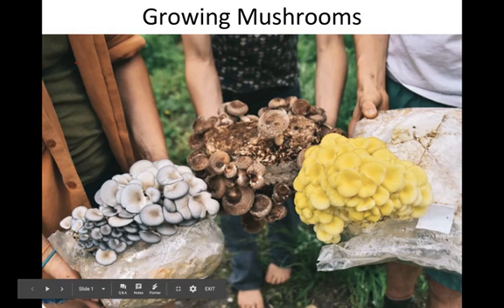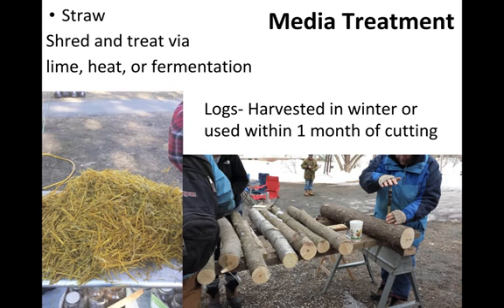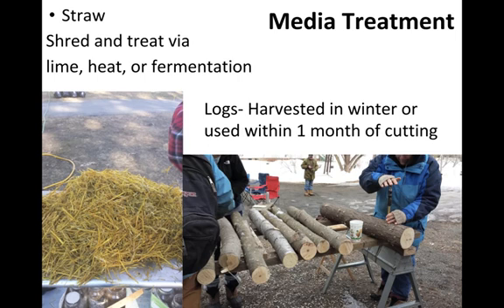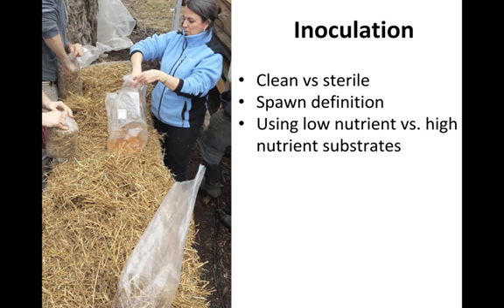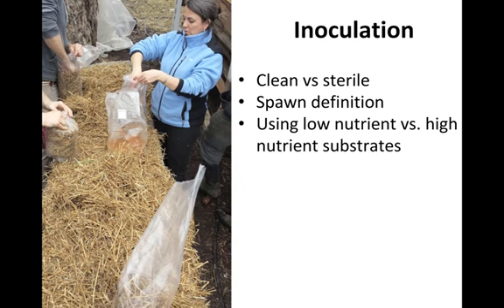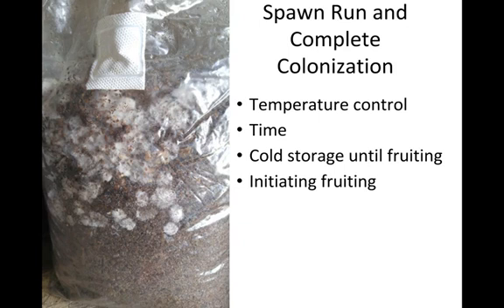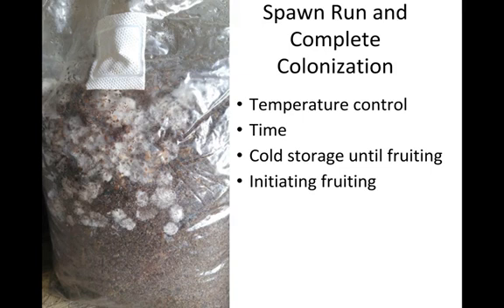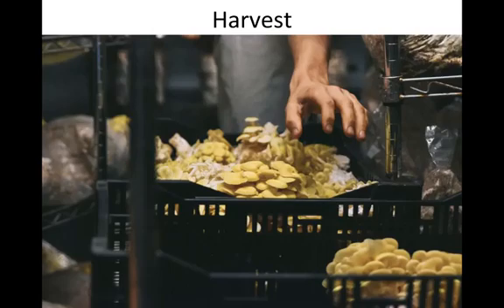Stages of Cultivation lecture